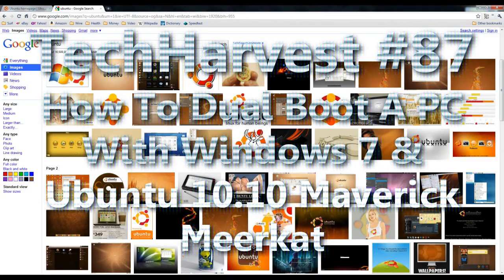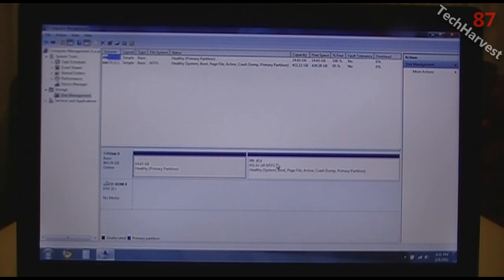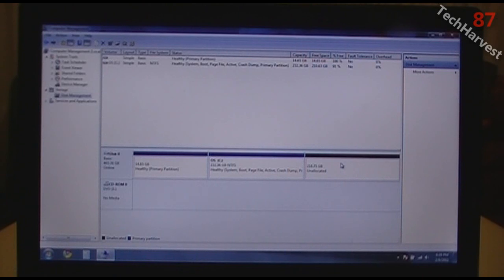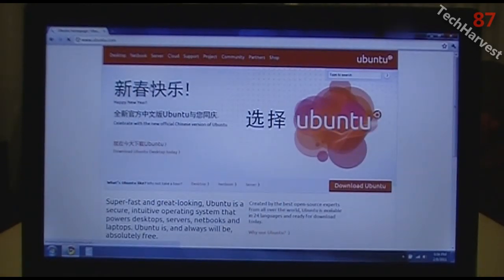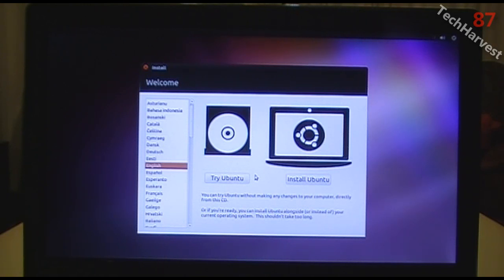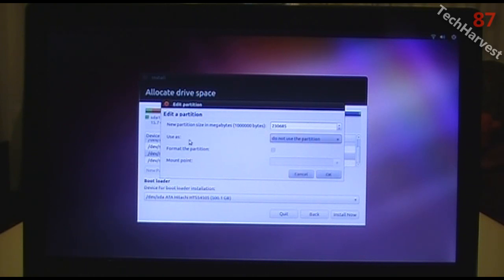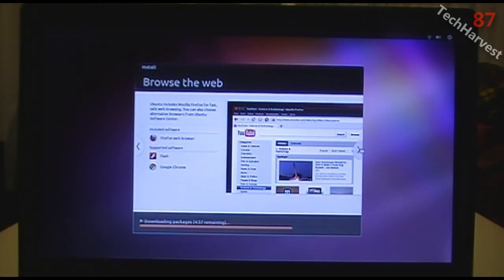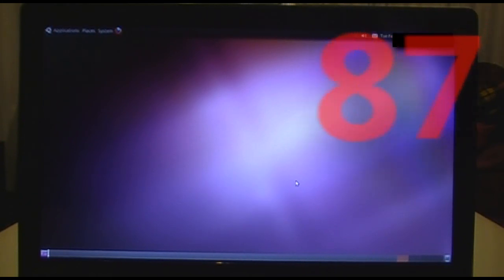How To Dual Boot A PC With Windows 7 & Ubuntu 10.10 Maverick Meerkat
This is a soup to nuts video on how to partition your hard drive, download an Ubuntu ISO, burn it to a CD, and install it on a PC in a dual boot situation with Windows 7.  If you don't know what Ubuntu is but you are curious, then this video is for you.  It's the longest video I've ever made and probably will remain that way as I want to focus more on brevity.